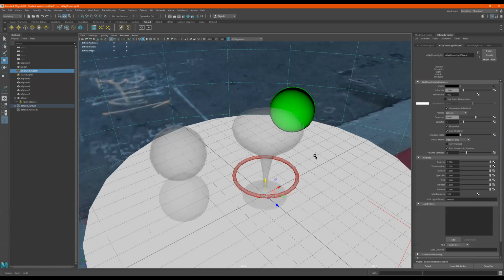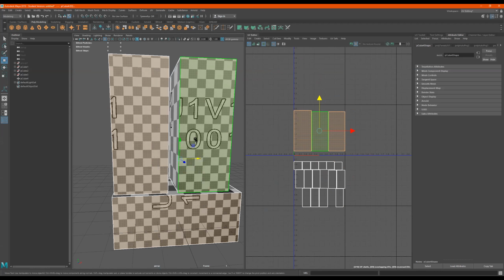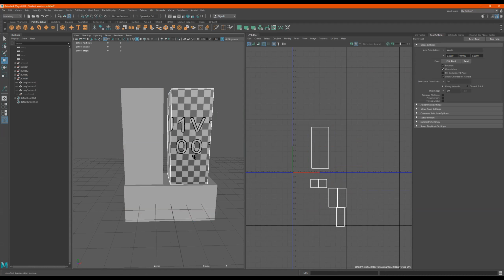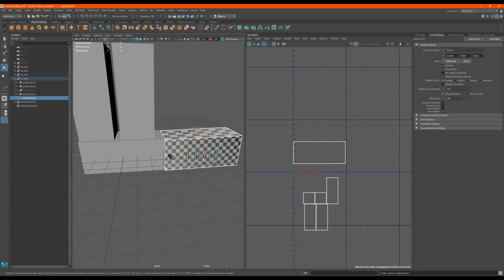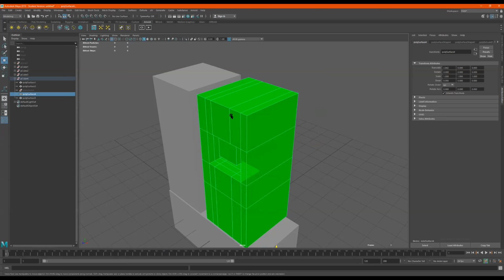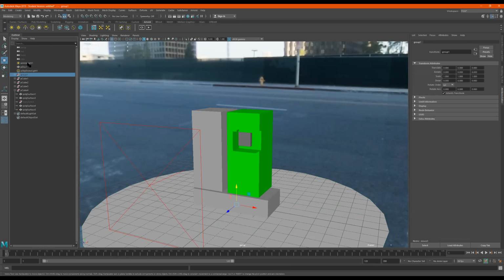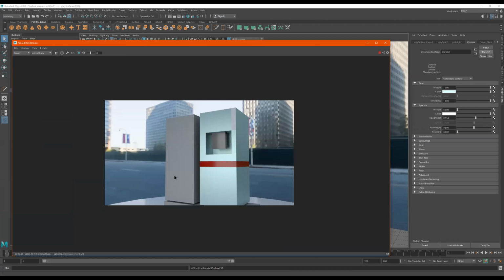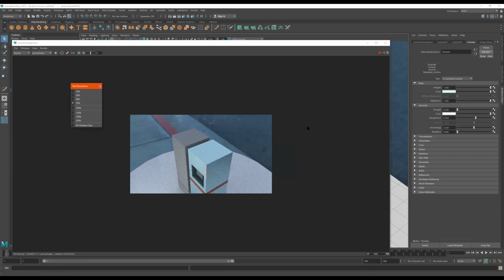Autodesk Maya || Separating Objects, Applying Different Materials to Our Geometry